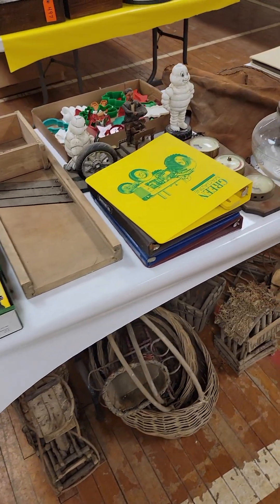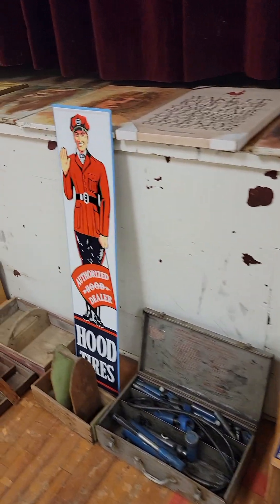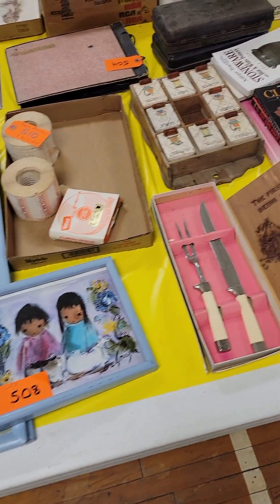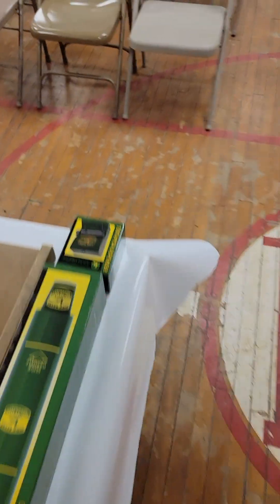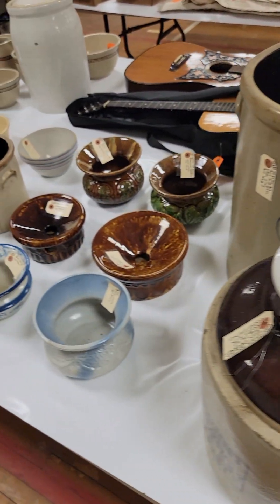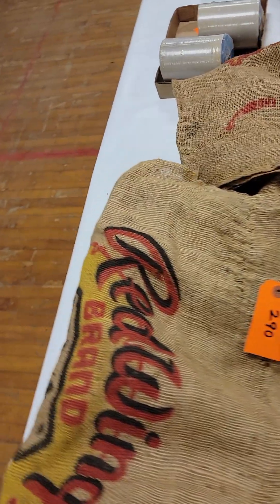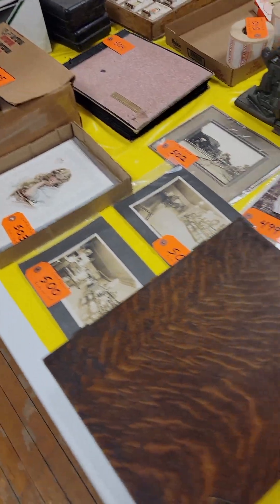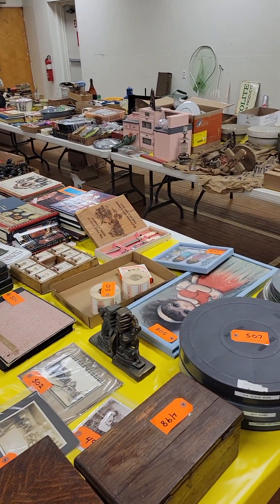Large Crock and collectibles Auction preview for Sunday Marvh 19 in Monroe Nebraska